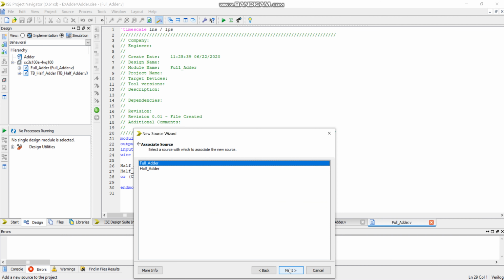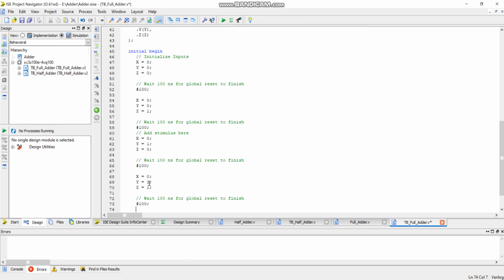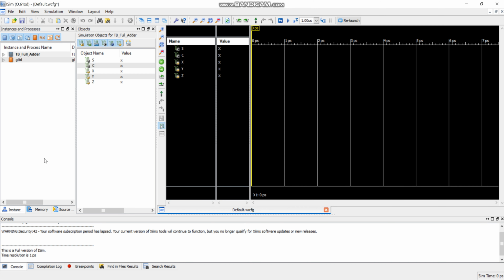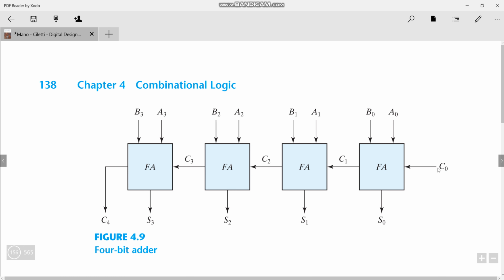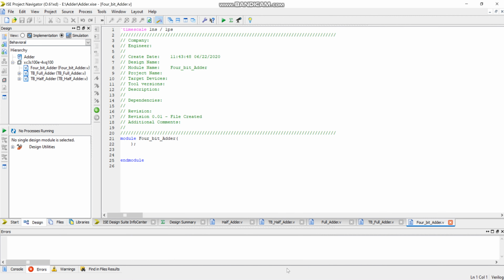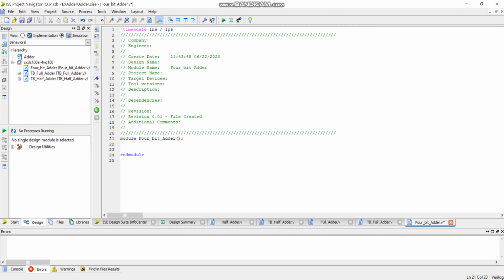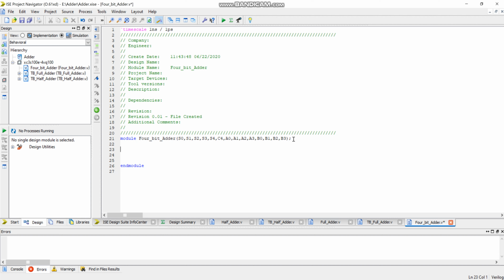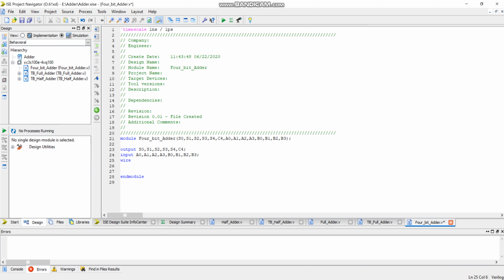From full Adder to 4 bit Adder on Xilinx: Part-3 || Verilog HDL || Digital Logic Design